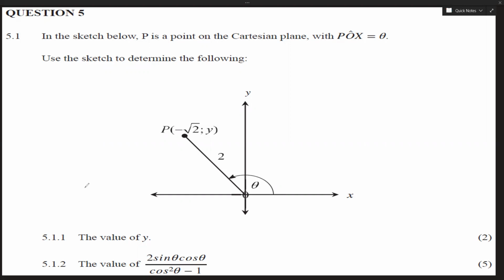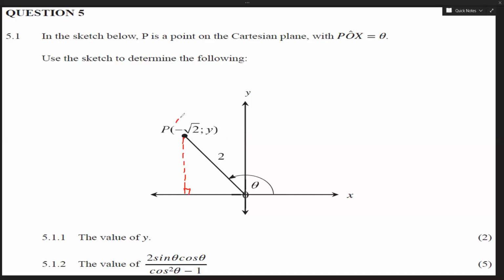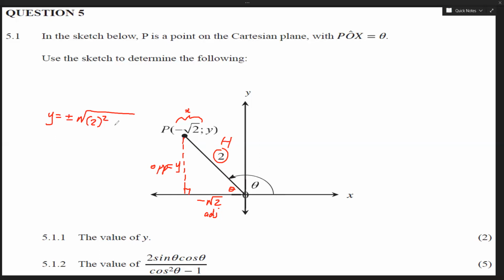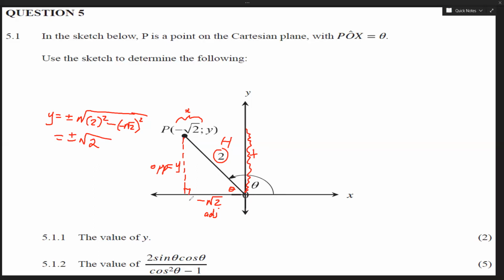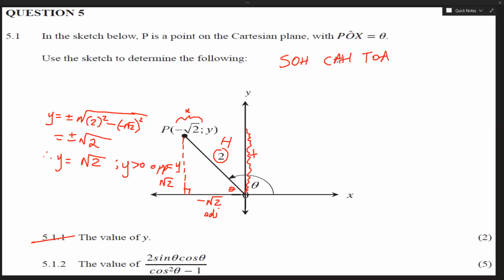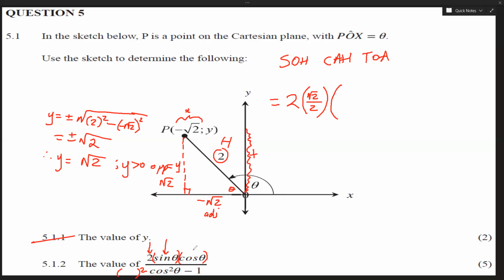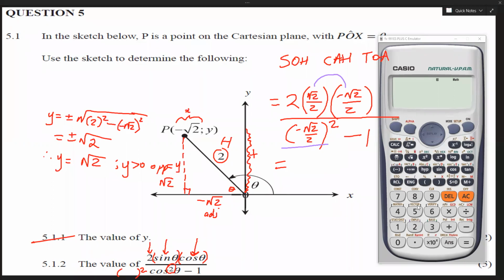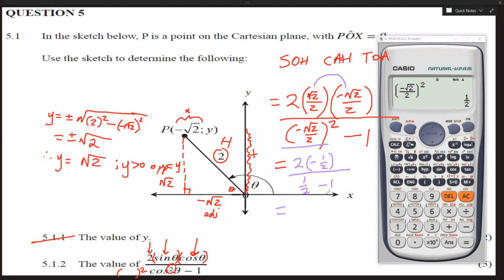Grade 10, 11 &12 l Gauteng Control Test Term 1 2021 l Trigonometric Cartesian plane, SOH CAH TOA